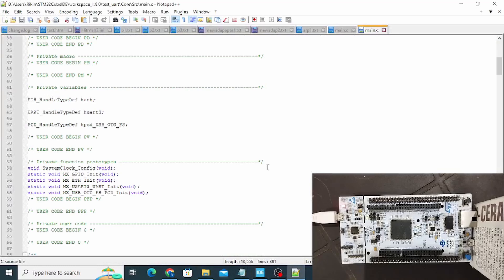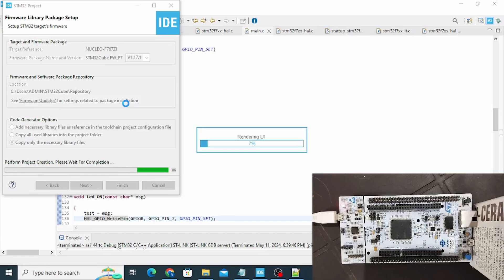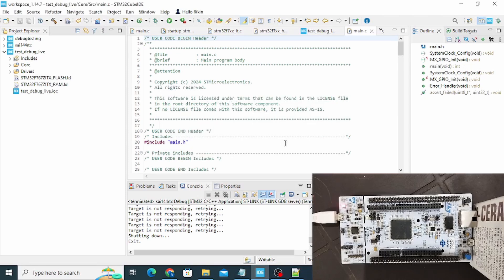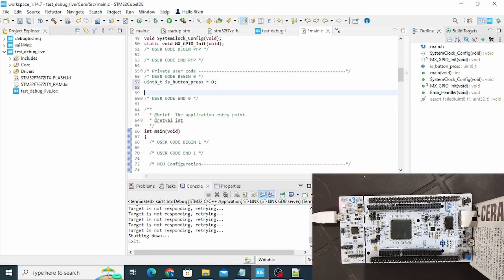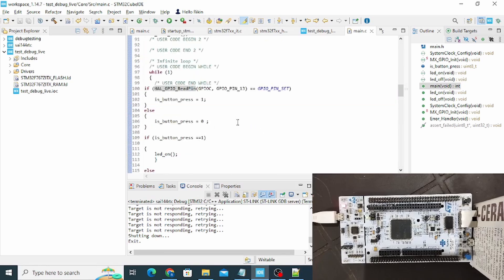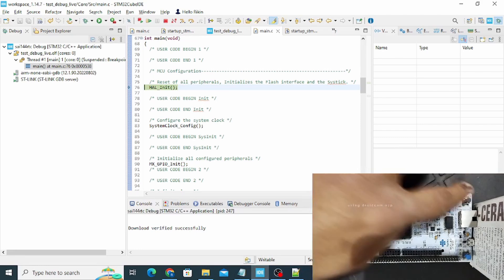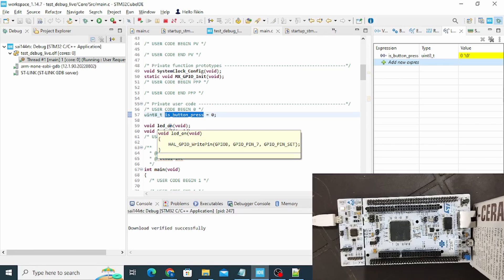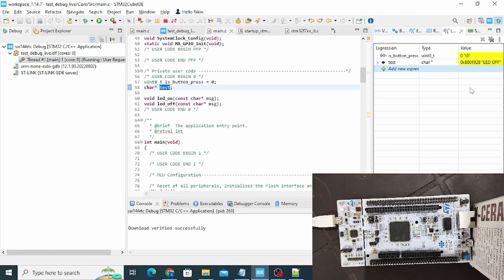Debug STM32: Nucleo 144 in STM32CubeIDE with Live Expression